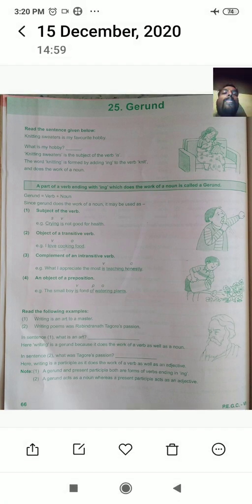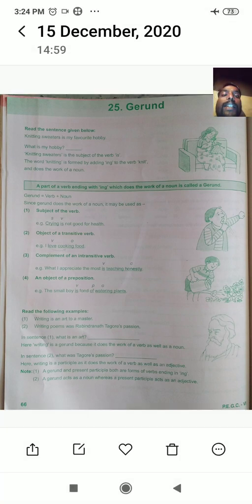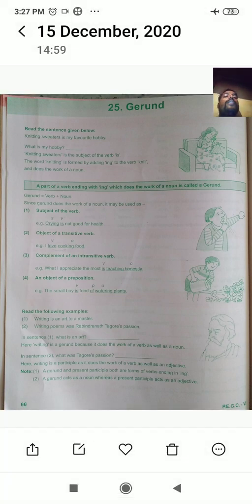CBSE-6th Class English, Grammar Topic : Gerund Continuation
By Shivashankar